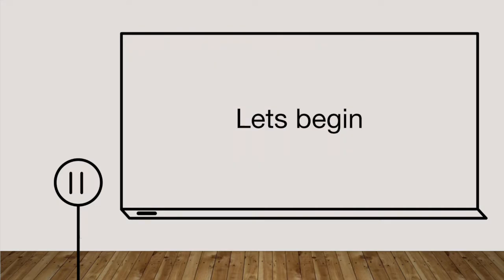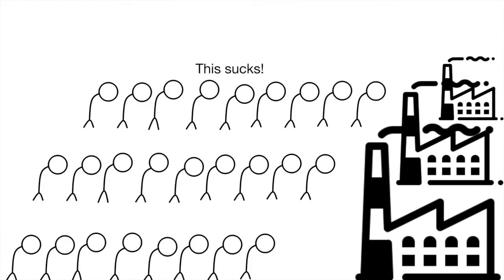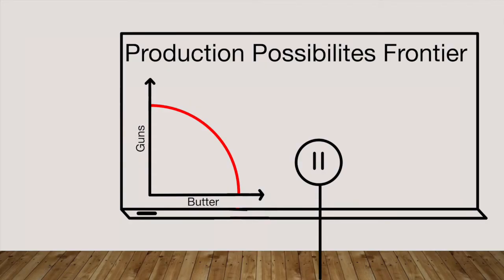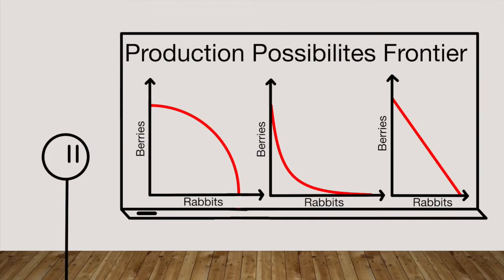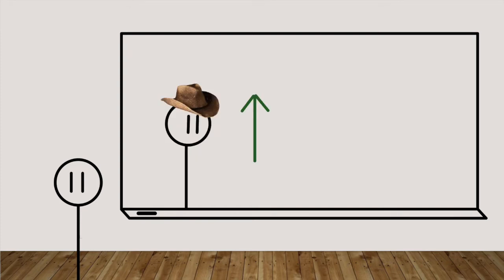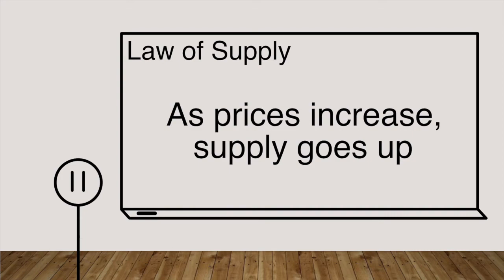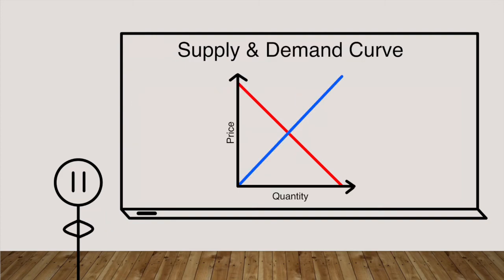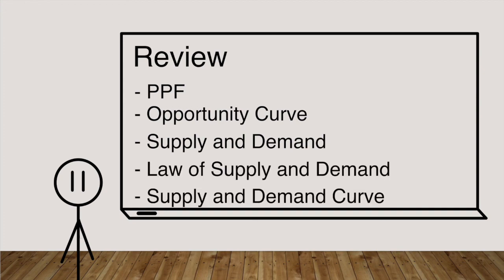Supply and Demand Simply Explained! + PPF Curve (L1|P2)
Hello there, Anshul here. Today we cover the production possibilities frontier or curve and supply and demand (the law of, definition, and curve).